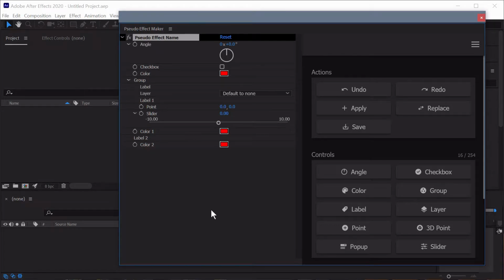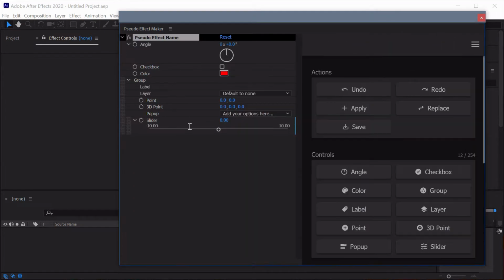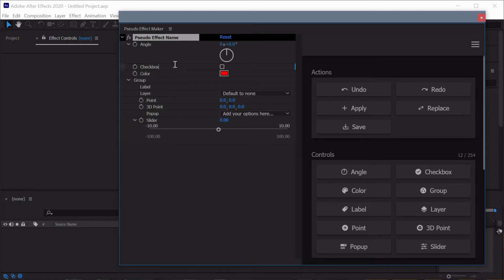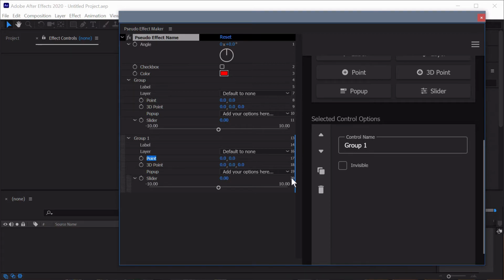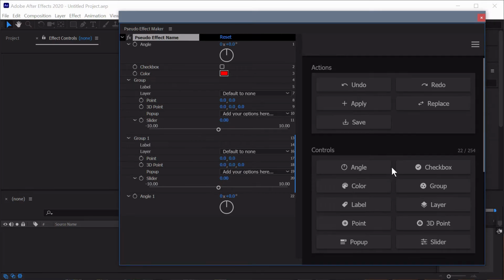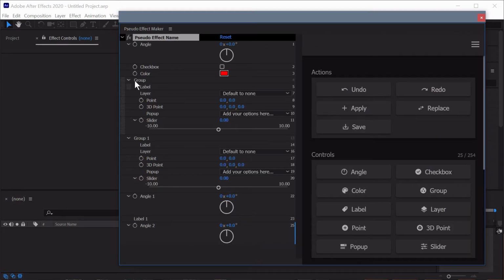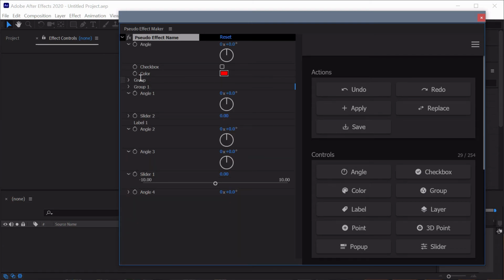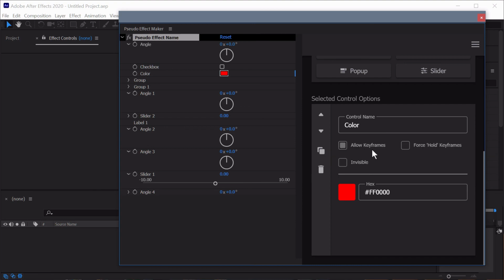Effect Panel Interface: The Pseudo Effect Maker Preferences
This video will walk through all of the Effect Panel Interface preferences in depth